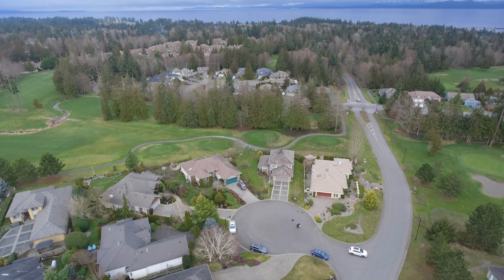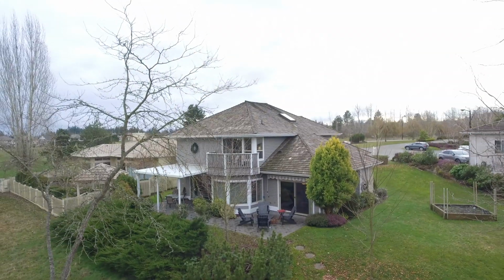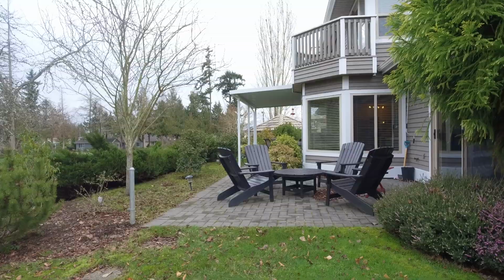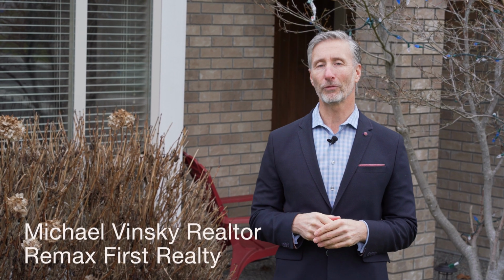1191 Rosemount Close, French Creekmp4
Realtor Michael Vinsky
RE/MAX First Realty
Filmed and Edited by Shane Philip